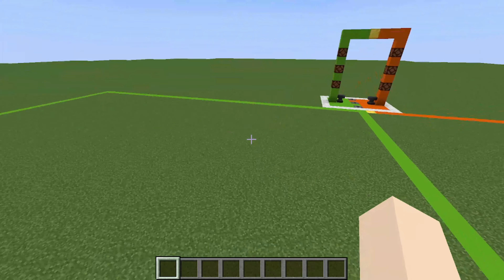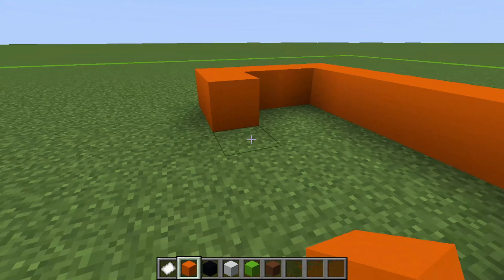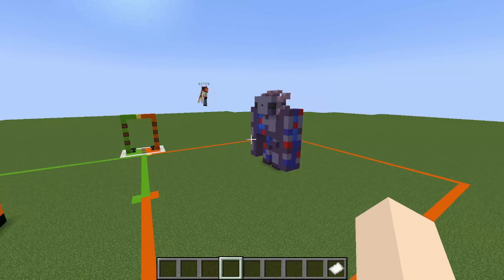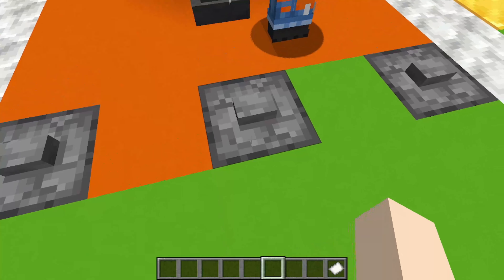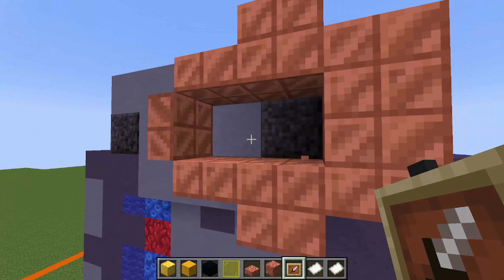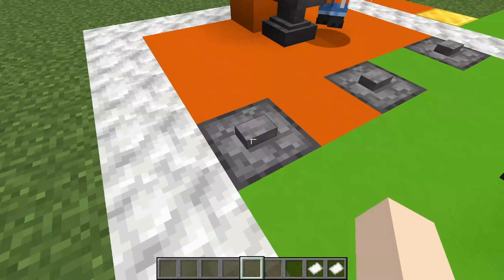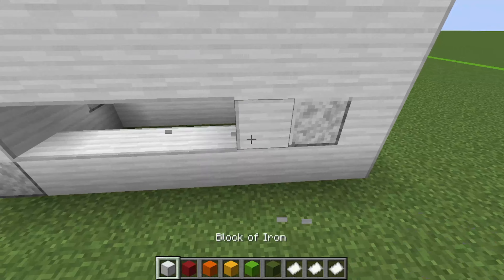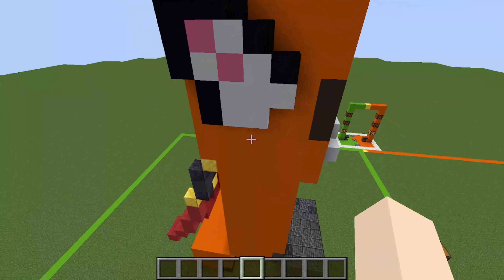Minecraft BUILD SWAP - With Foony!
-My Links-
Other YouTube Channels: ItzJosh55 :D & 55hsoJztI
Intro Made by: Burger-1383

Since Grian and Mumbo Jumbo both played this Build Swap Minecraft Mini Game me and my fellow RealmTale SMP member, Foony the Foxacoon tried it out. We didn't have as great as builds as some of the other Hermitcraft members such as GoodTimesWithScar or Iskall85 or BdoubleO100, but I think we still did well.